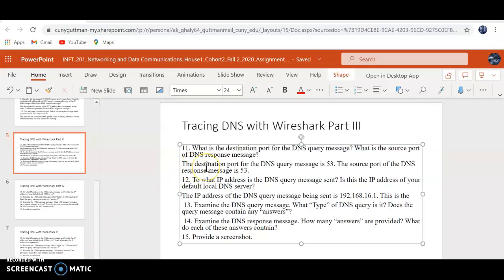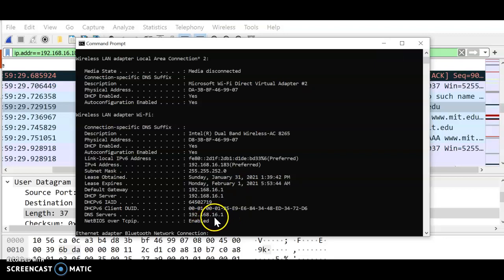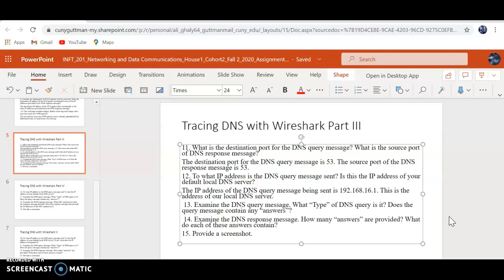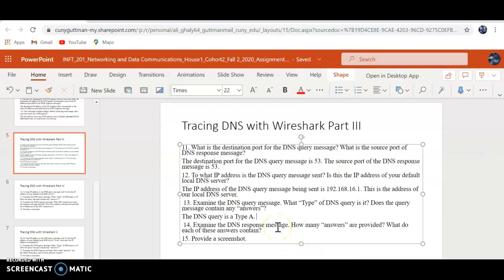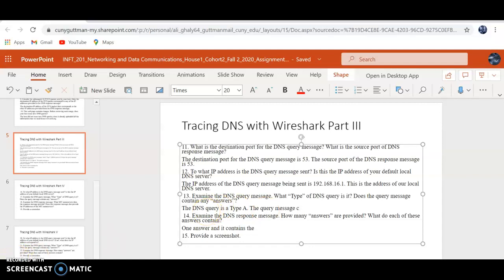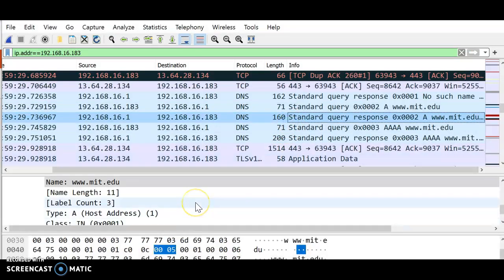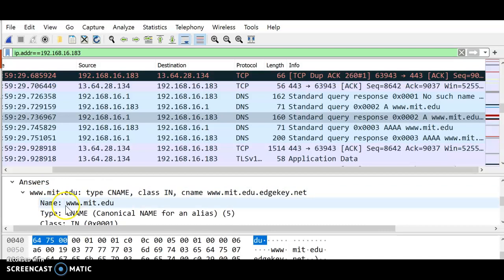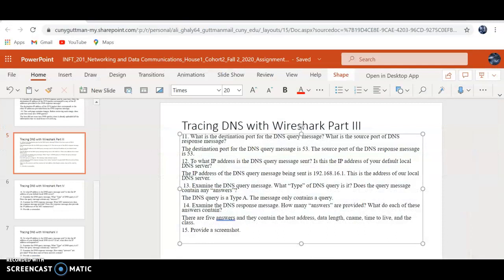Assignment 8: Wireshark DNS Lab Part IV